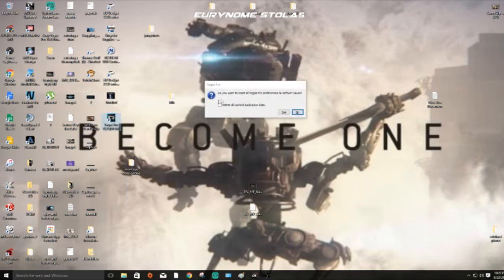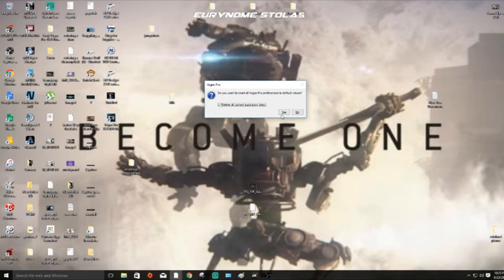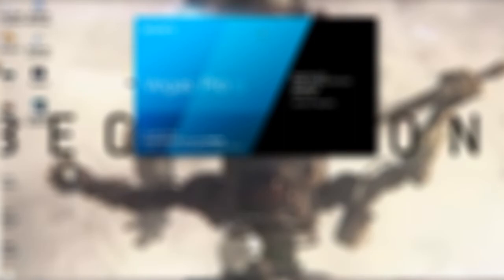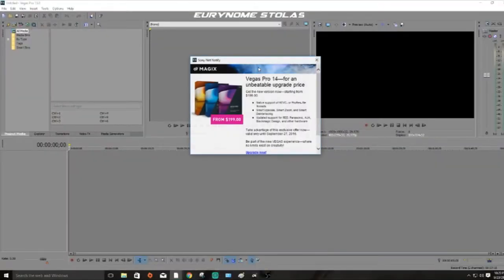Sony Vegas Pro 13 - Start Up Crash Fix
I saw a lot of videos on the internet telling to disable your Graphics card and that is just not the case. This is a easy simple fix.